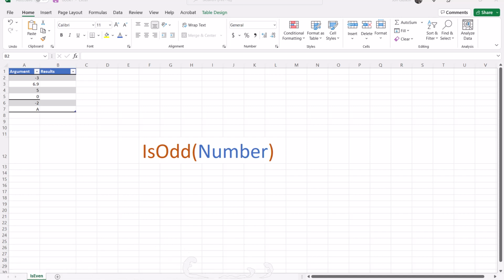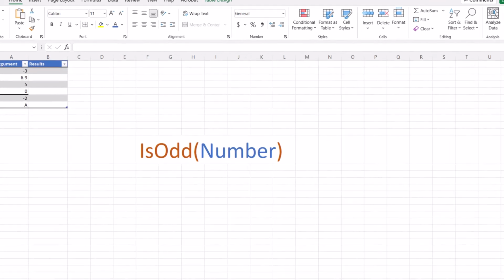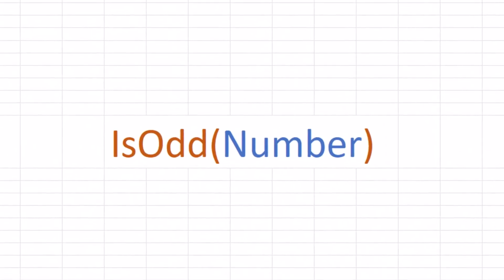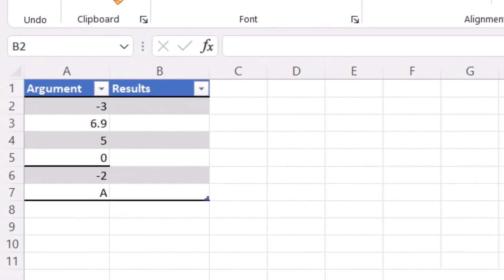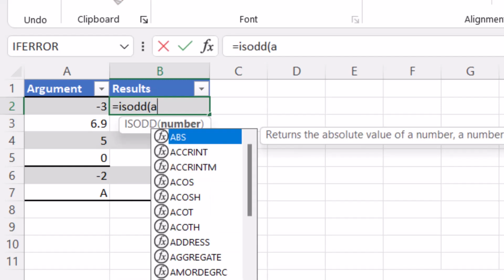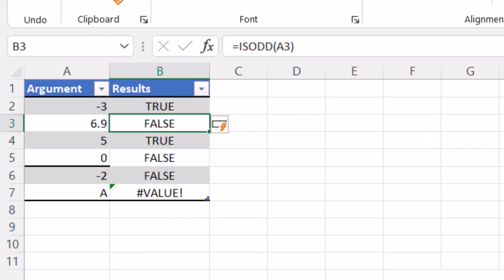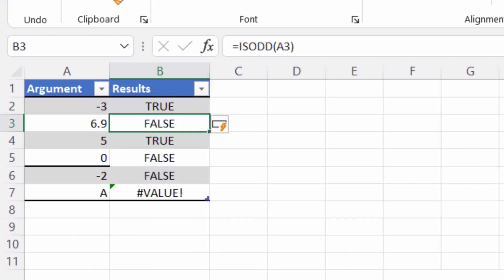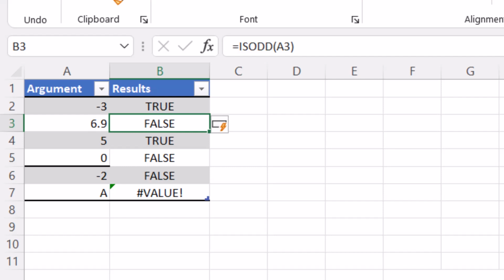How To Use Excel IsOdd Function | Excel Tutorial for Everyone